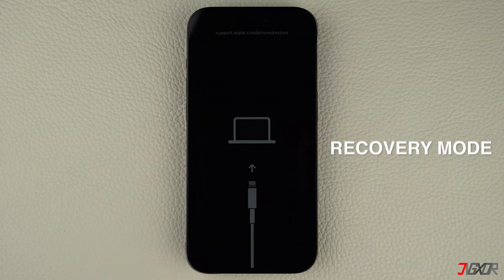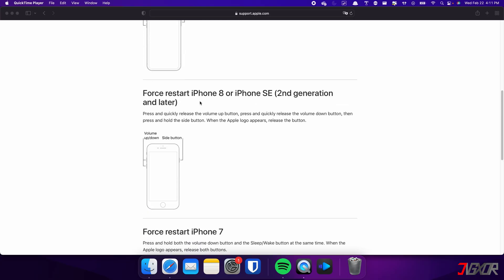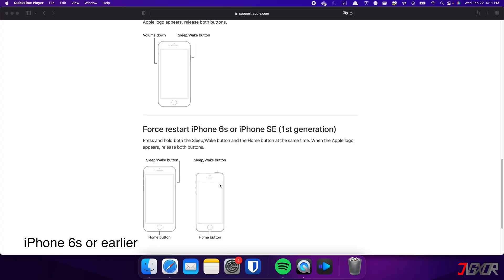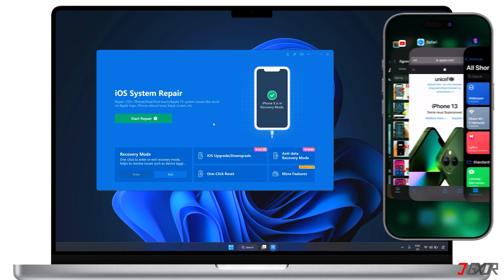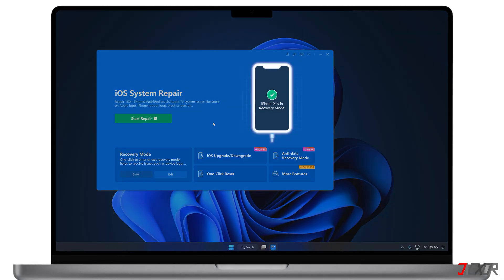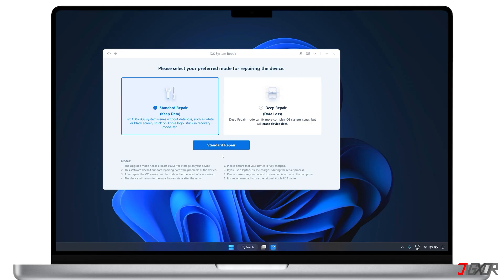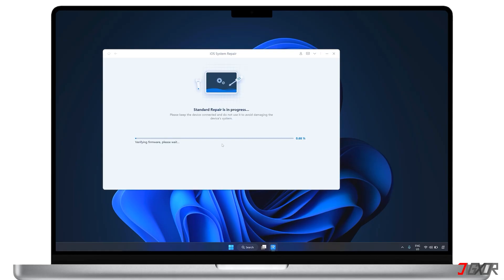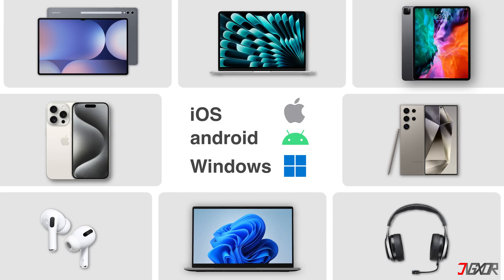How to Fix iPhone Stuck on RECOVERY MODE! [3 Methods]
Is your iPhone stuck on the Recovery Mode screen? There are several common reasons this happens, but don't worry—it's usually an easy fix! In this video, I'll share the three most effective solutions for getting your iPhone out of recovery mode. Yours Jigxor

Timestamps:
00:00 | Force Restart
01:31 | Drain & Reboot
01:50 | Use Repair Tool

Video: 1332